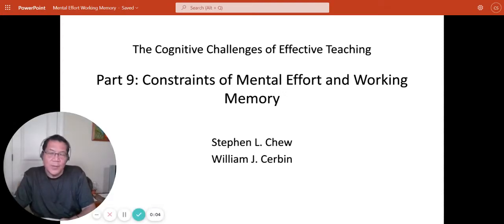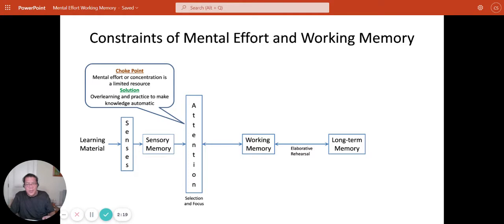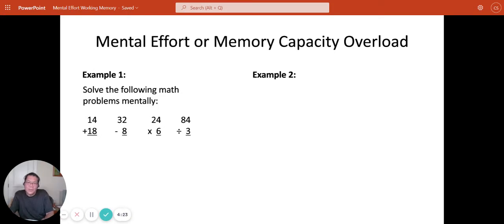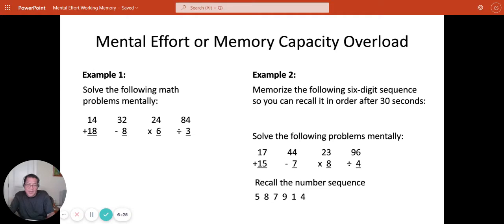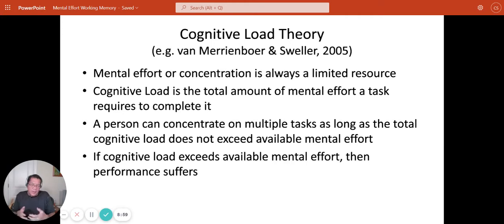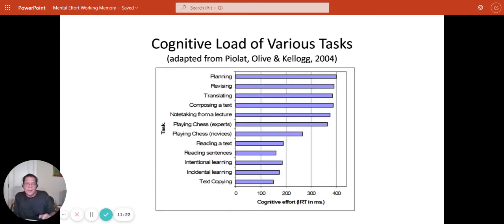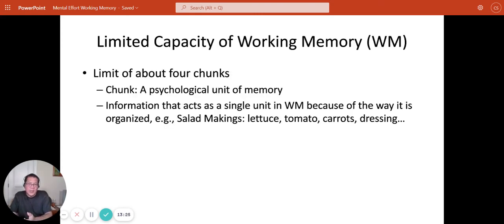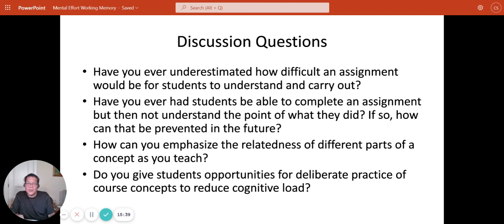Mental Effort and Working Memory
Cognitive Challenge: Mental Effort and Working Memory
In this video, I discuss the cognitive challenge of dealing with the complementary constraints of mental effort and working memory. Both challenges represent a major constraint in how quickly students can learn. Mental effort is concentration, and people only have a limited amount of mental effort that they can use to think and learn. If the demands of learning exceed their supply of mental effort, then students become overwhelmed and won’t be able to learn. Working memory, our conscious short-term memory, has a limited capacity. If students try to hold more information than working memory can hold, then forgetting will occur.  I discuss how these constraints can affect student learning and outline ways of addressing this challenge. Also see this short article,

About the Series: This video is part of a series on “The Cognitive Challenges of Effective Teaching.” Each video is a stand-alone discussion of a particular challenge that teachers must address for successful student learning. Viewers may watch them in any order they like. The introductory video in the series is